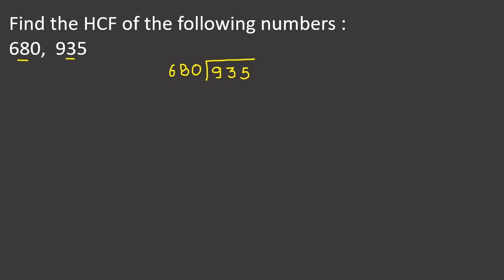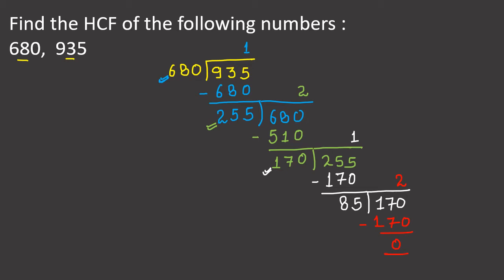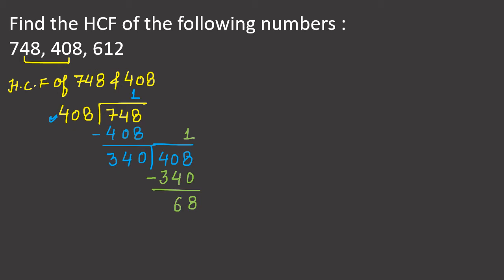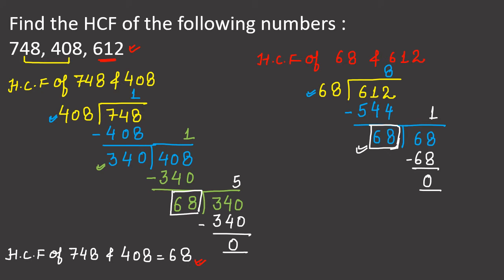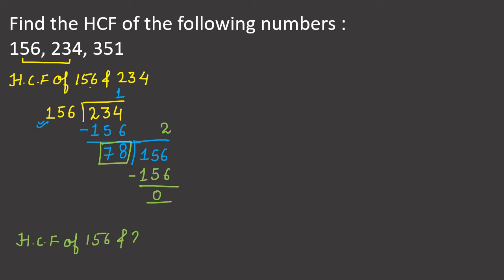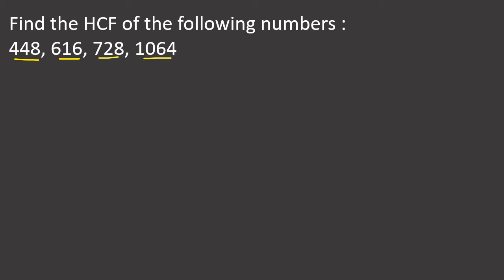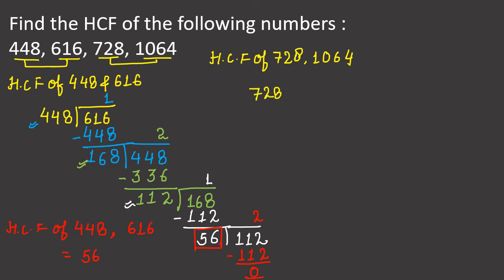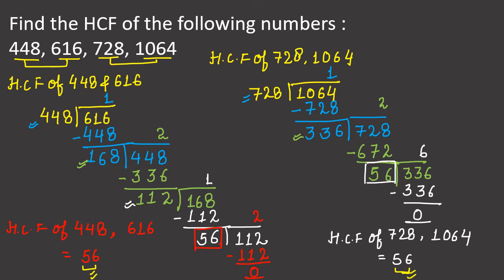HCF (LONG DIVISION METHOD)